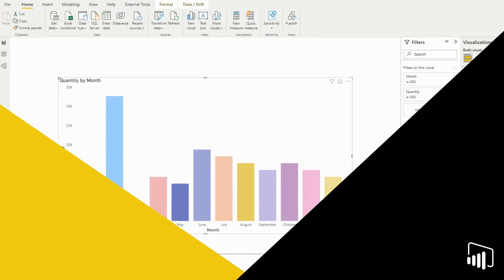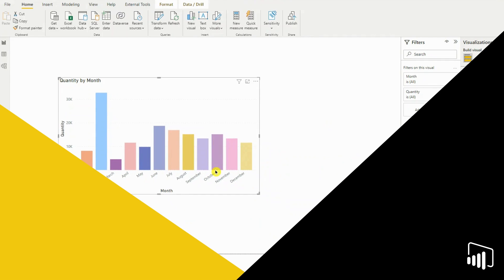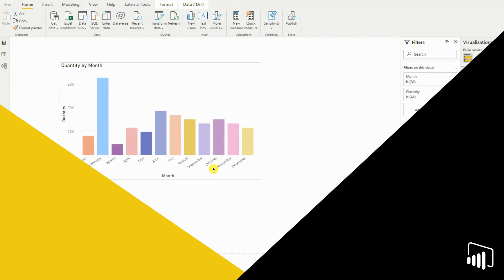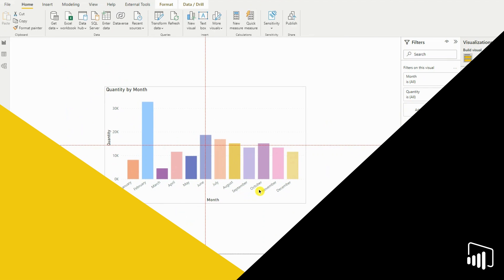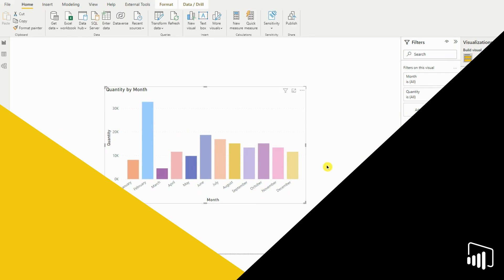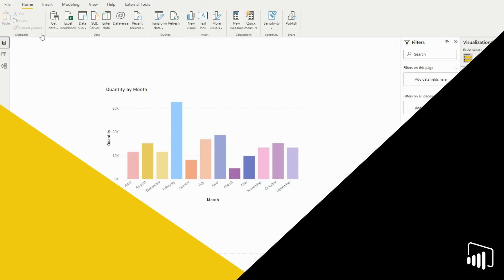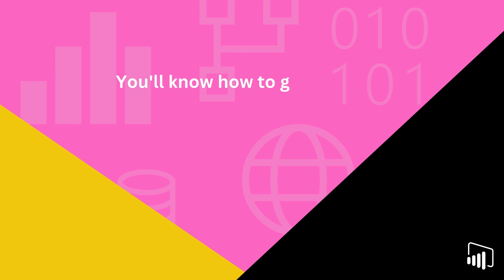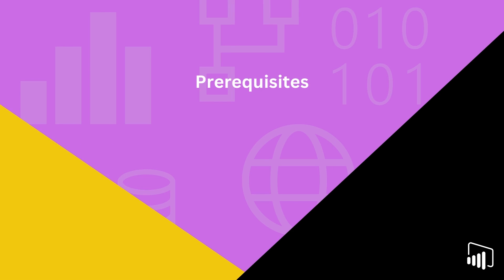Building Your First Power BI Report (Part One)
Building Your First Power BI Report
Overview
(Part One)

Hello. I'm Michael and welcome to the Ultimate How To Power BI. This is a beginners course and we will go through all the steps to build Your First Power BI Report.

Specifically, we're going to import data from an Excel workbook and then make some structural changes to the data to improve it for reporting. And then we'll work on the data model, which controls how the data behaves in reports. And then, we'll get down to the business of creating a report by placing visualizations and supporting static elements on a page so that we can look at our data from different perspectives.

⏱️ TIMESTAMPS ⏱️
Coming Soon